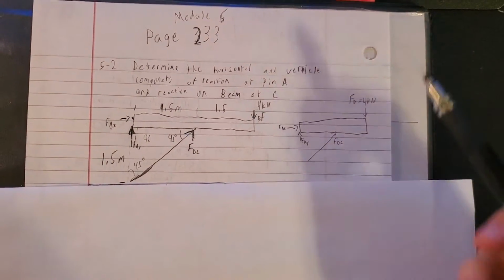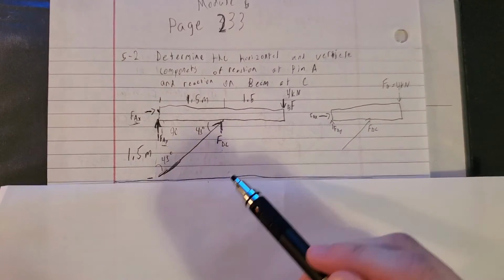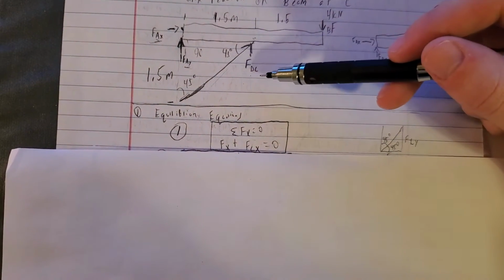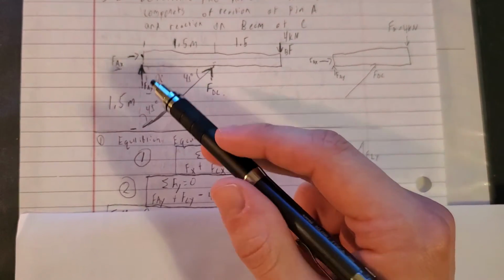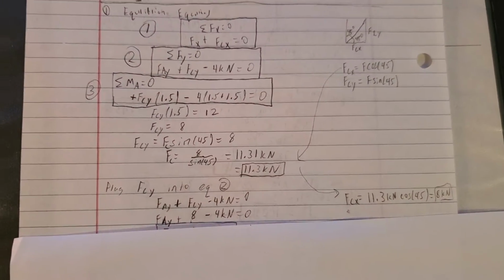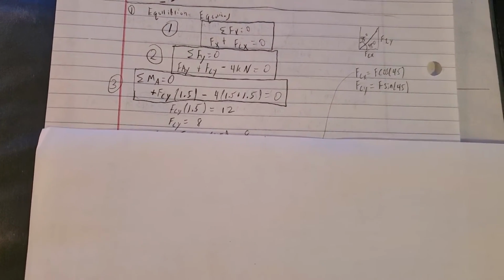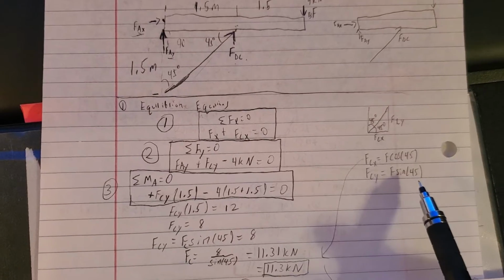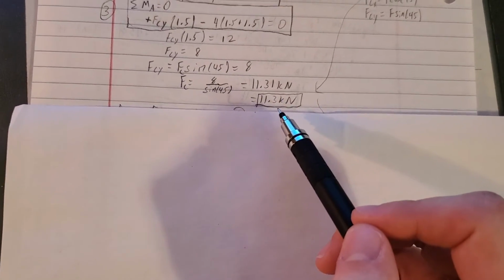Module 6 Discussion pg. 233 5-2. pg. 266 5-7